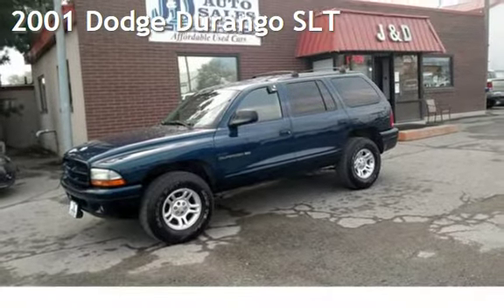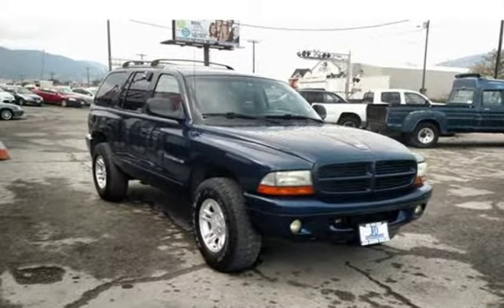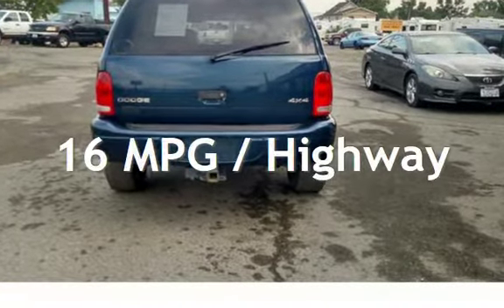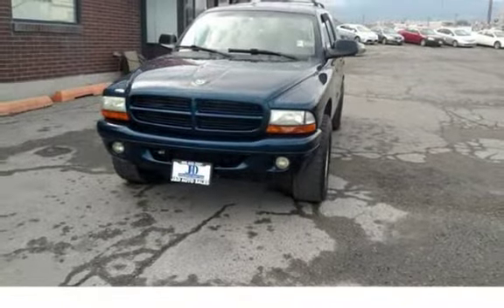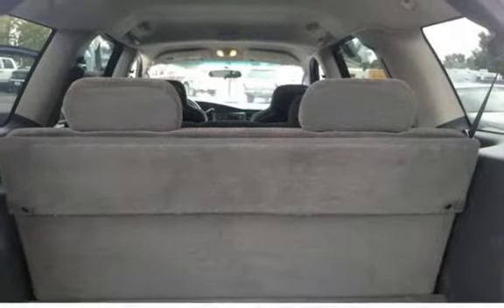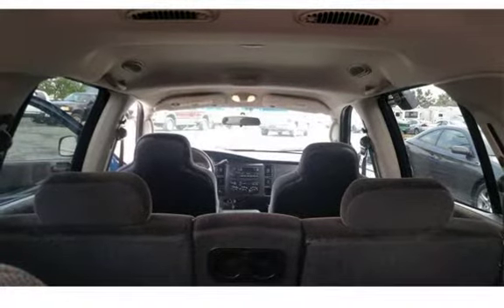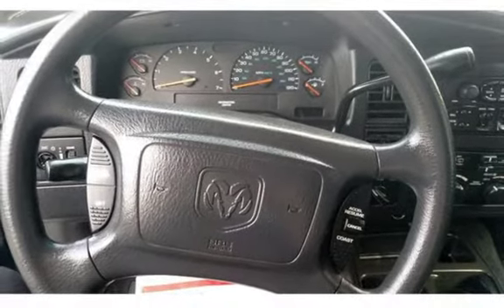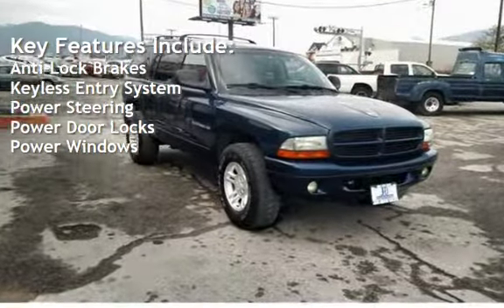2001 Dodge Durango SLT for sale in HELENA, MT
Affordable 2001 Dodge Durango SLT!!! This SUV is in good condition the interior has been well maintained and is extra clean 3rd Row seating gives extra room for passengers. Rear climate controls for passenger comfort. With Four wheel drive a 4.7L V-8 this automatic runs great!!! We have a car fax on file!!

$3995.00

All J&D Auto Sales vehicles are pre-inspected by certified mechanics
Stop in at one of our Two Locations in Helena,MT 1645 N. Montana ave or 235 E. Lyndale ave